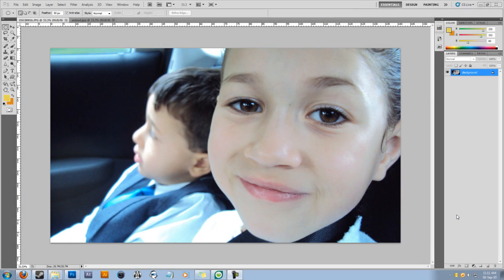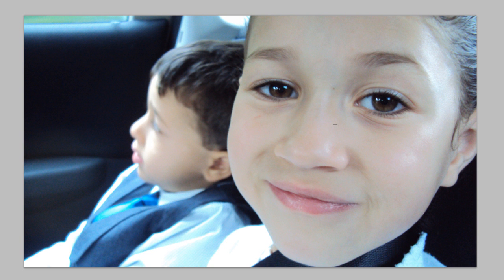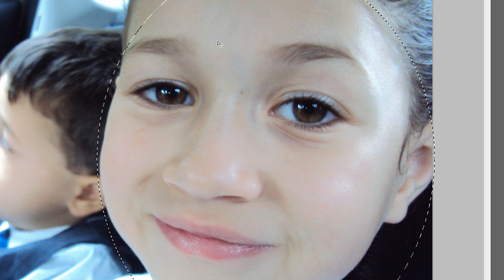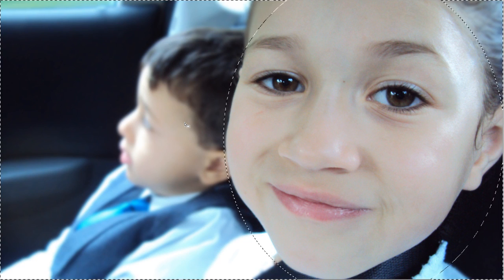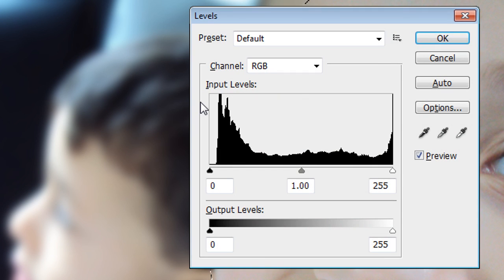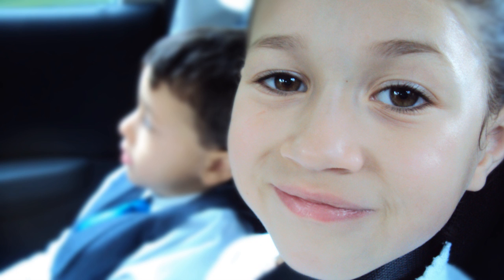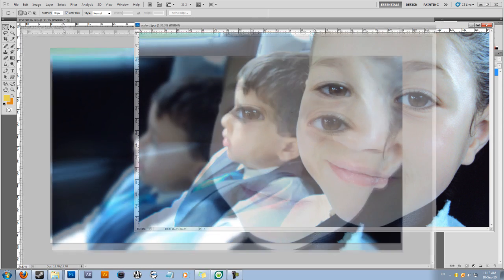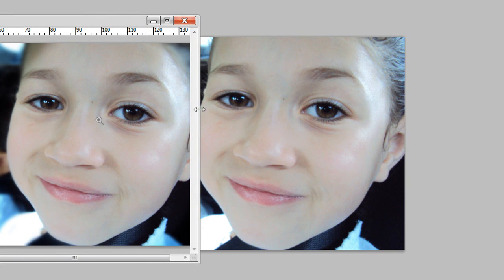How to add a Soft Focus effect on Photoshop all versions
This is a basic trick whch i believe every person using photoshop should know. I try to make my tutorials as clear as possible so you can benefit from them in the best way possible. Your feedback i much appreciated.

Photoshop CS1 CS2 CS3 CS4 CS5 edit image photo